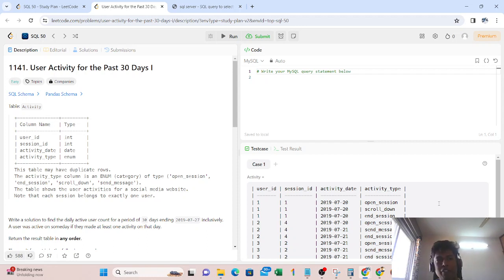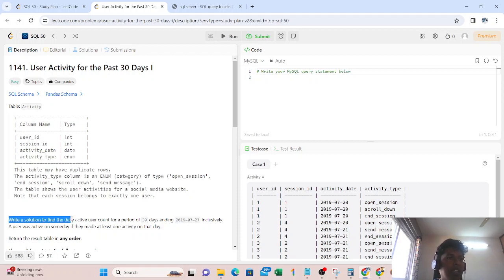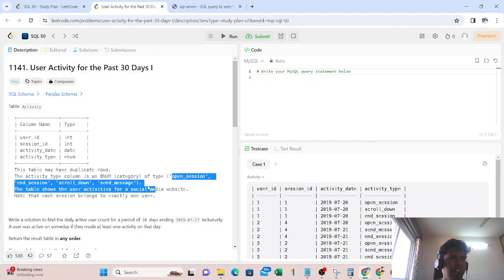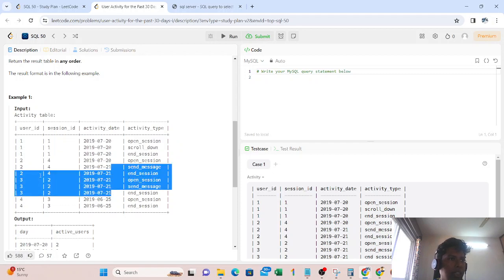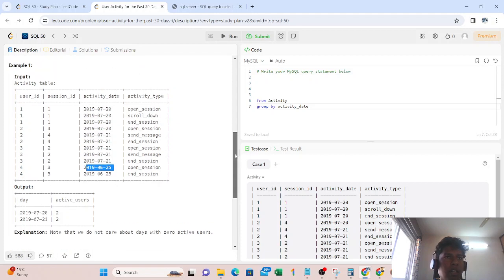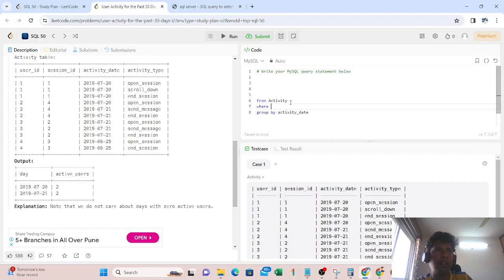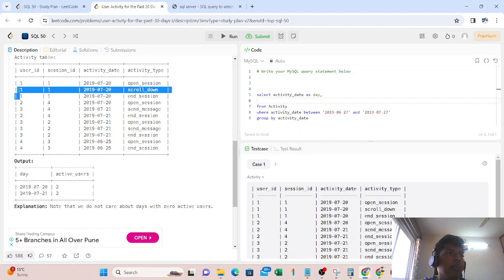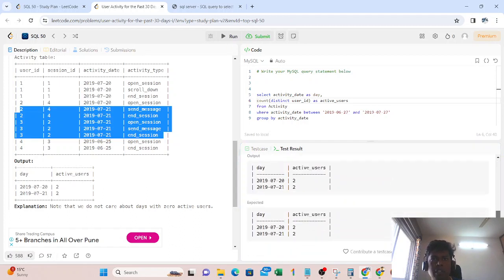SQL15:User Activity for the Past 30 Days I Leet Code Problem